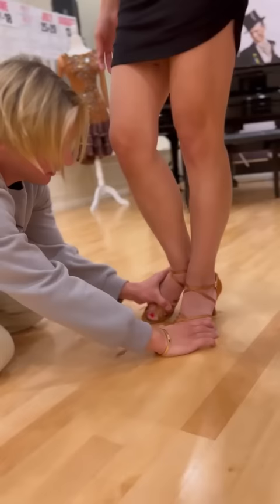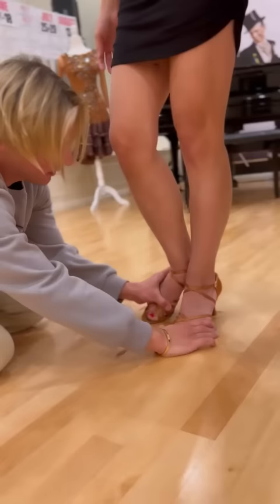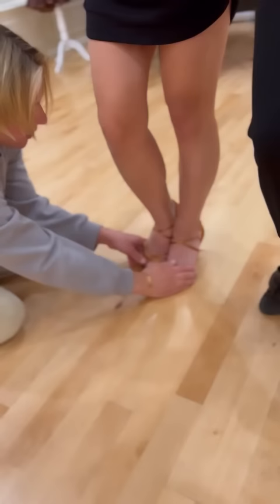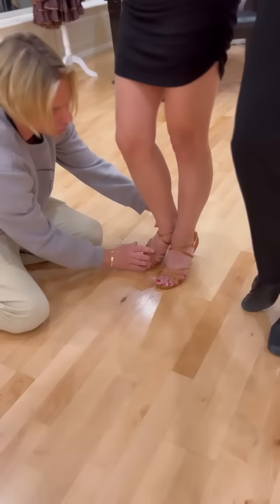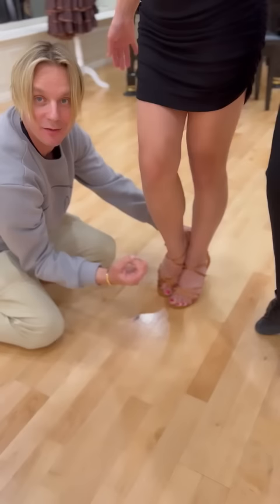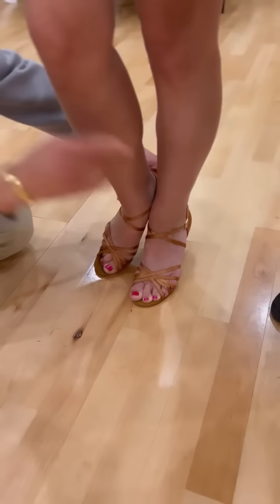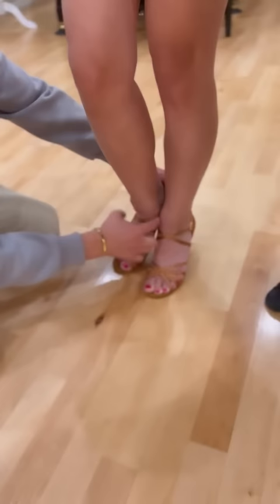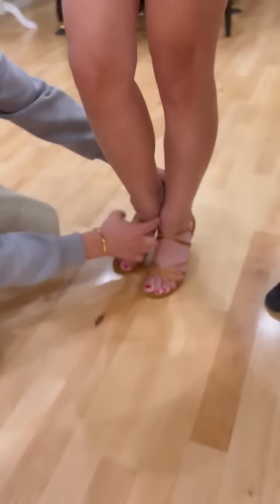Latin dance Footwork tutorial with Oleg Astakhov - learn more with 📲"Dance With Oleg" APP